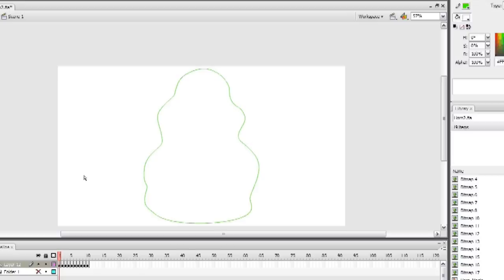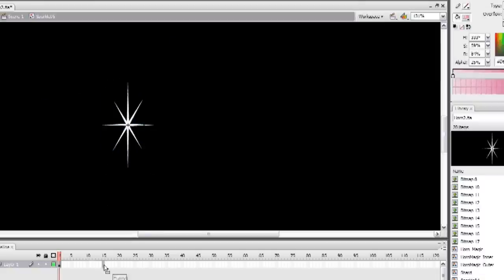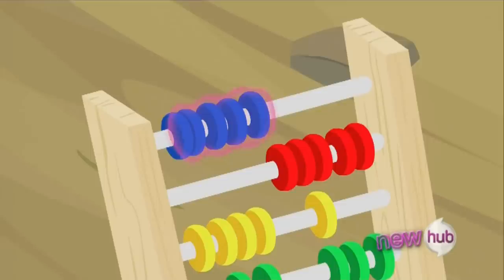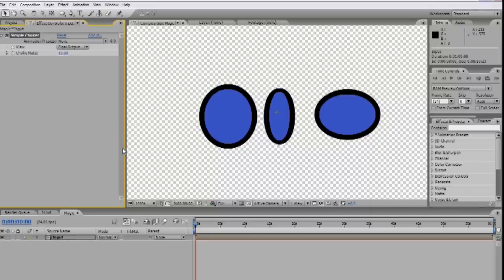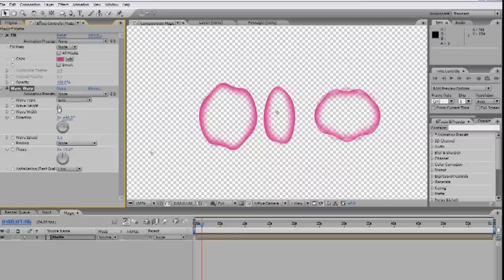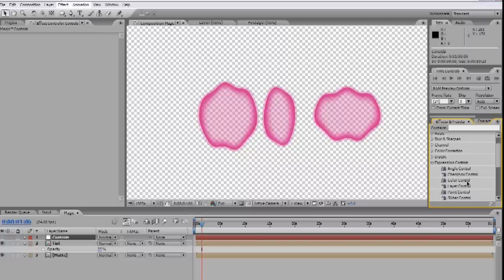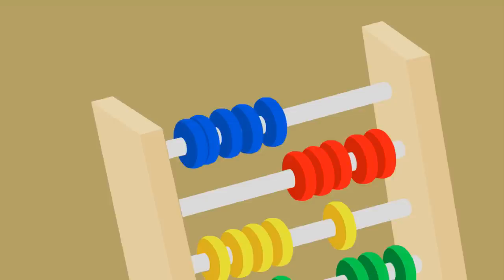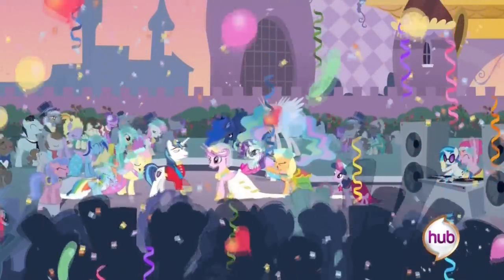MLP Animation Analysis: Da Magics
Delving into After Effects as well as Flash to produce some reusable Magic FX.